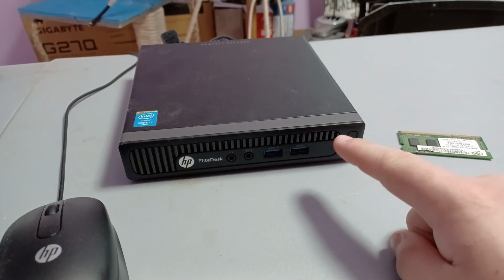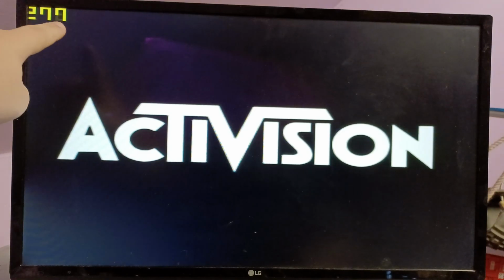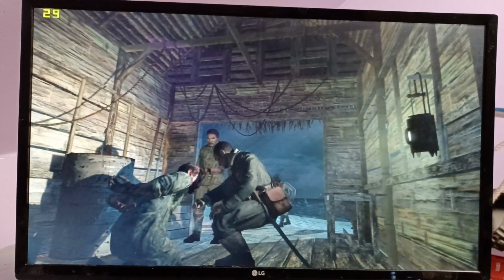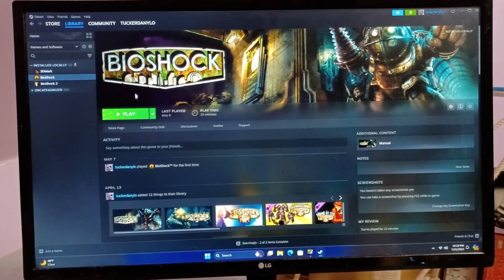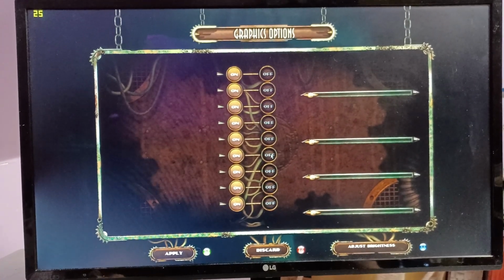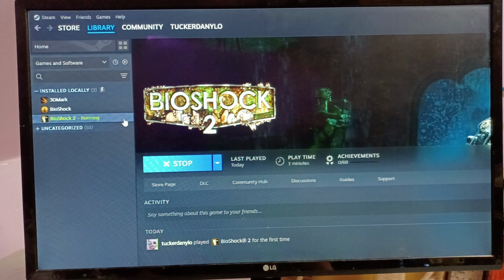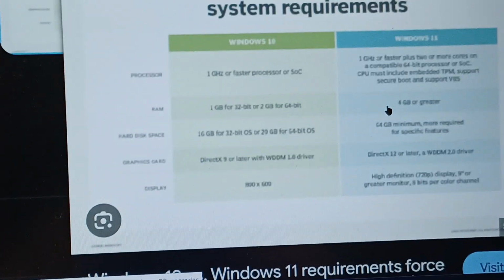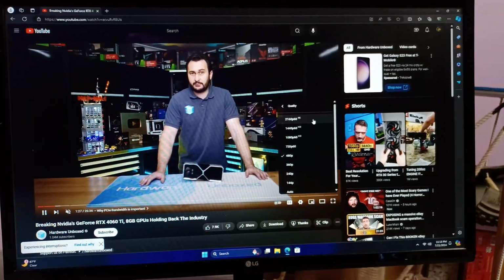$80 MINI PC GAMING ON WINDOWS 11 WITH 1GB OF RAM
PC specs
Mobo ASRock B450M-HDV R4.0
CPU R5 5600G
Ram 32GB 3200Mhz
GPU RX 6700 XT
Total storage 8.6TB😎